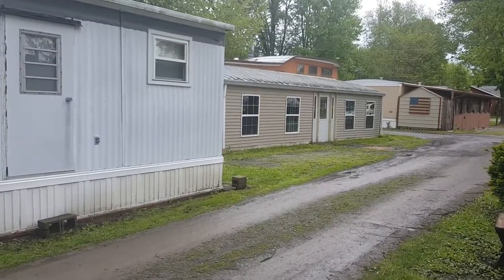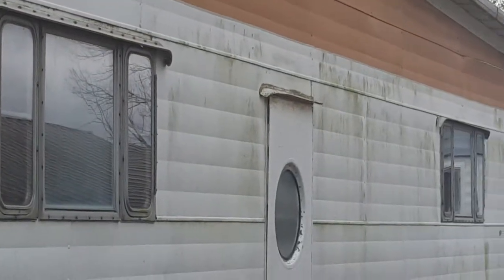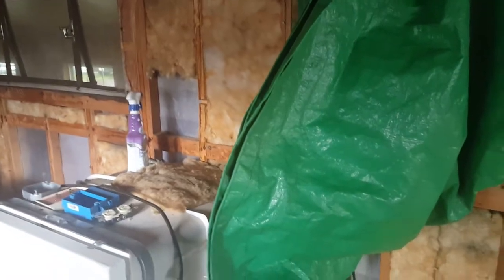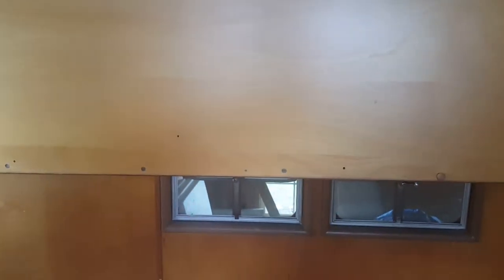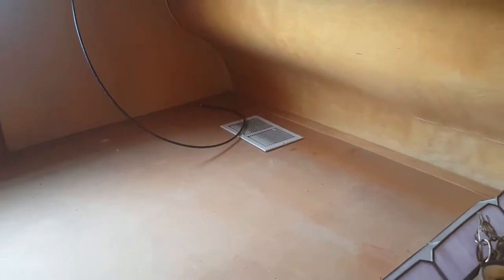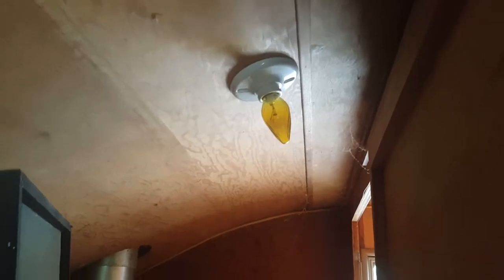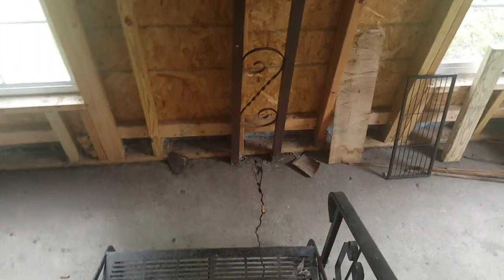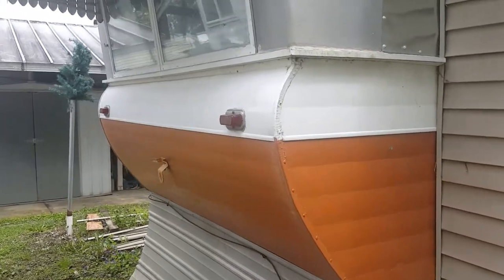2 story Factory Original Mobile Home, WOW EPIC trailer